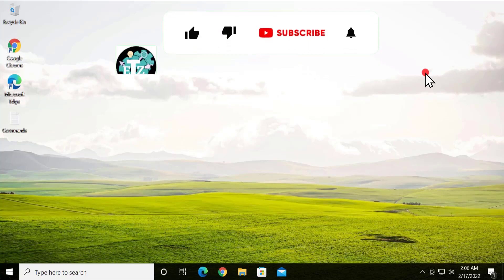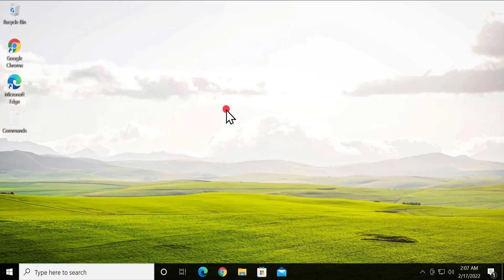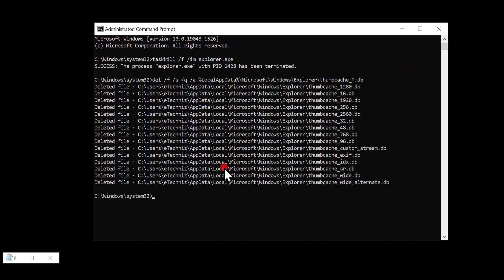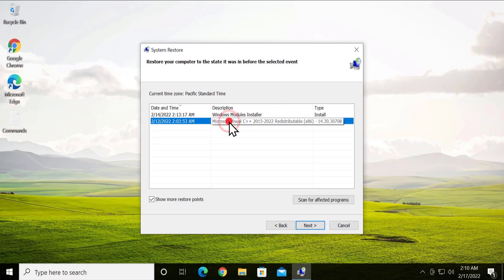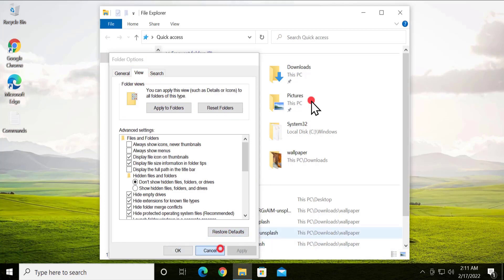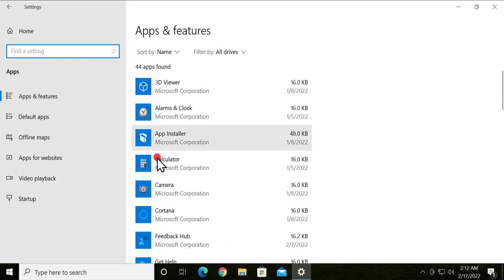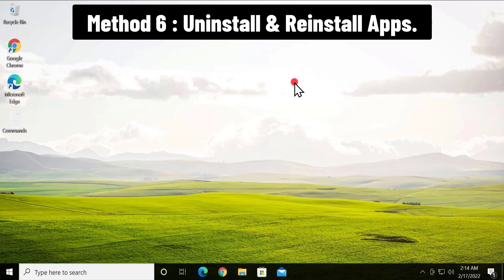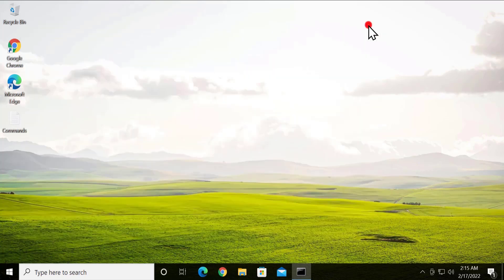How to Fix Thumbnails Not Showing on Windows 10 ( 2025 ) [ 100% SOLVED ]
We explained how to fix thumbnails not showing on windows 10 & methods to fix thumbnails not showing windows 10 / fix thumbnails not showing windows explorer

COMMAND :

del /f /s /q /a %LocalAppData%\Microsoft\Windows\Explorer\thumbcache_*.db

Topic Addressed in Video :

how to fix thumbnails not showing on windows 10
fix thumbnails not showing windows 10
fix thumbnails not showing windows explorer
how to fix thumbnails not visible
fix no thumbnails on windows 10
thumbnails not showing in windows 10
Why not show images and videos thumbnails in windows 10
windows 10 thumbnail preview not working
windows 10 thumbnails not showing
fix thumbnail preview not showing
video thumbnails not showing windows 10
show thumbnails windows 10
Windows 10 no thumbnails
windows 10 thumbnails
picture thumbnails not showing windows 10
not showing
thumbnail
windows 10 fix
windows 10